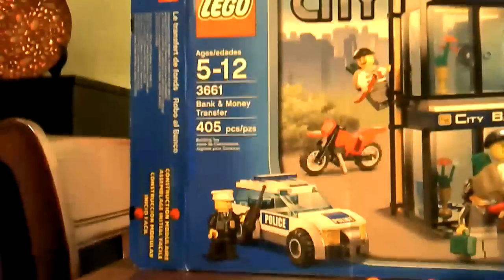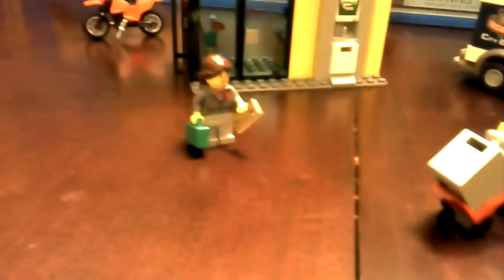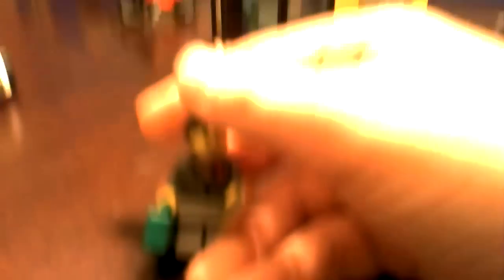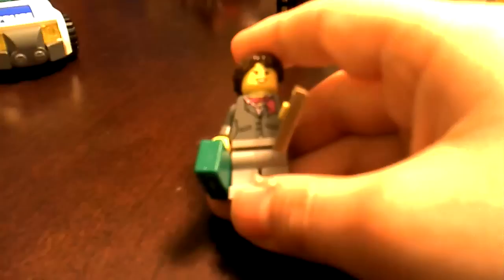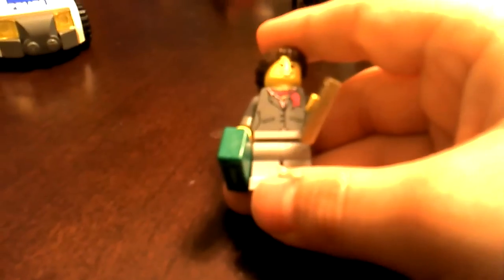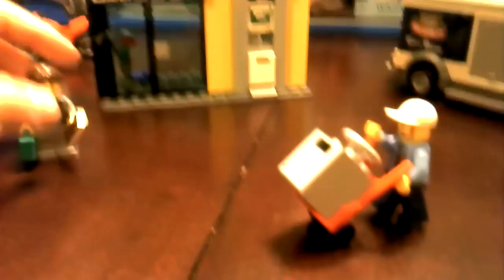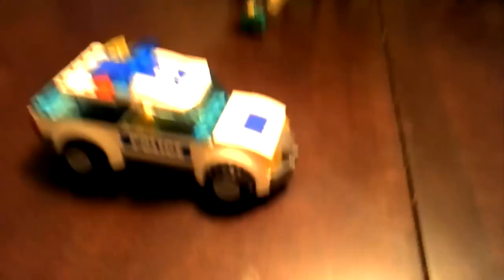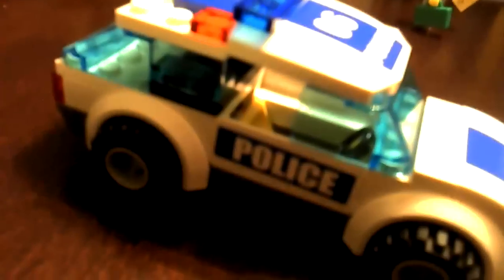Lego City Police Set Review Pt 5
Part 5 folks! I review the Bank and Money Transfer Set